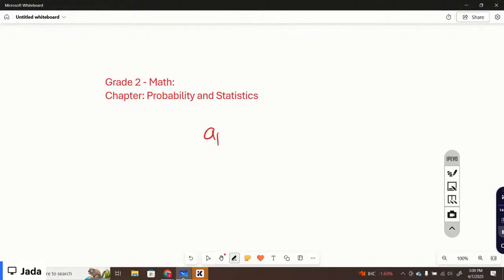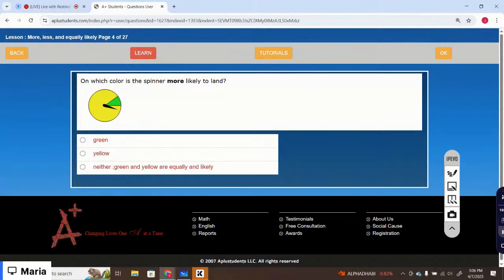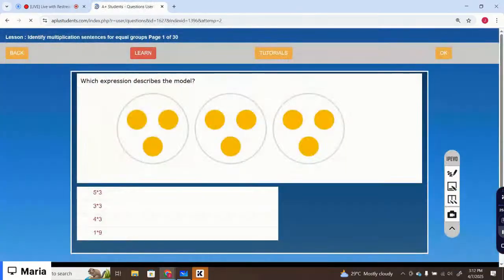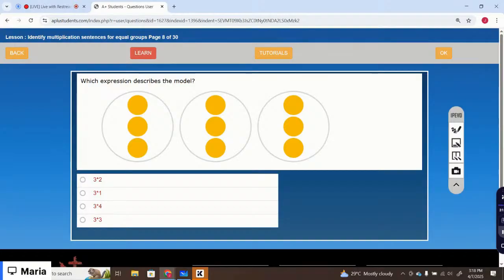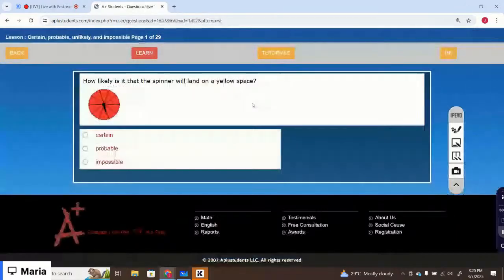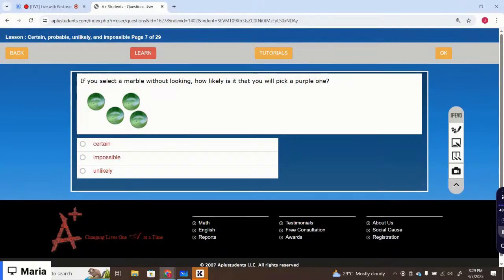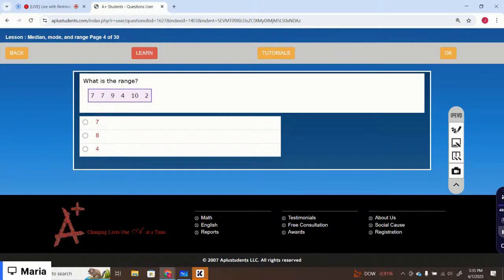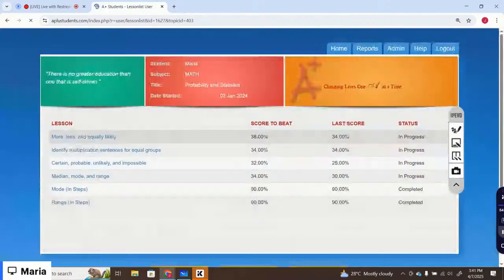Grade 2 - Math: Probability and Statistics